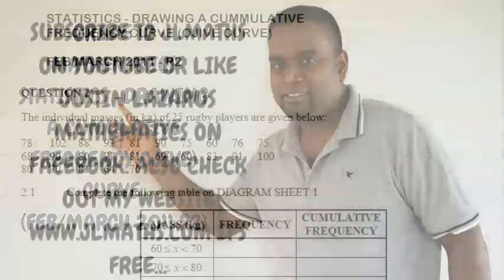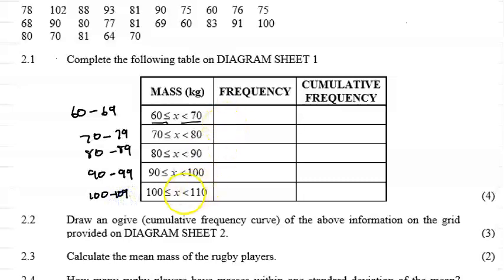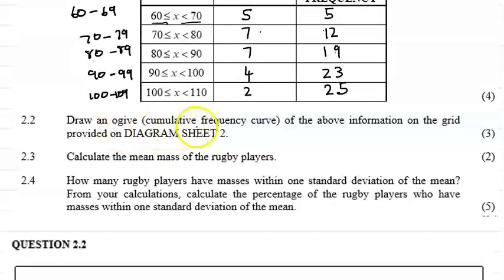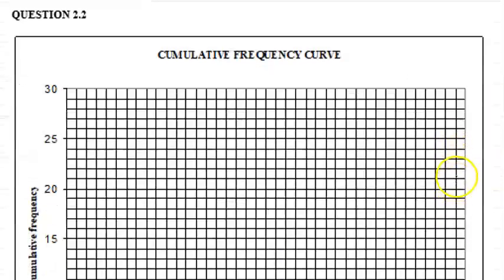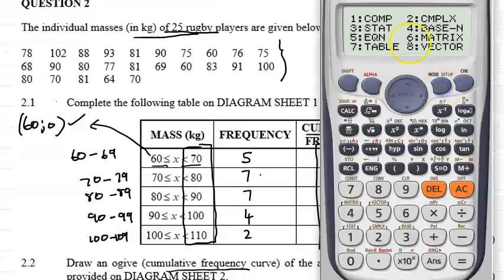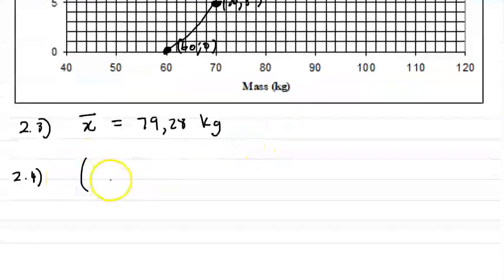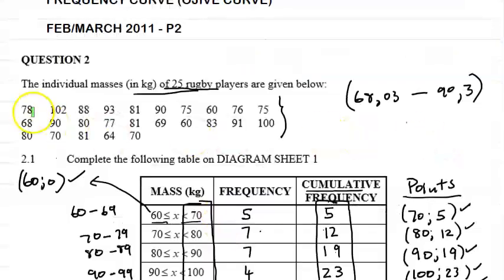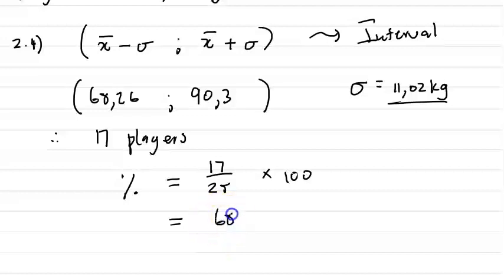GRADE 12 MATHEMATICS STATISTICS - DRAWING A CUMULATIVE(OJIVE) CURVE - (FEB/MARCH 2011 P2)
Learn how to draw a cumulative frequency (OJIVE) curve by looking at a past exam question.